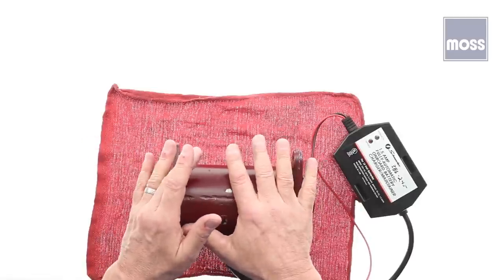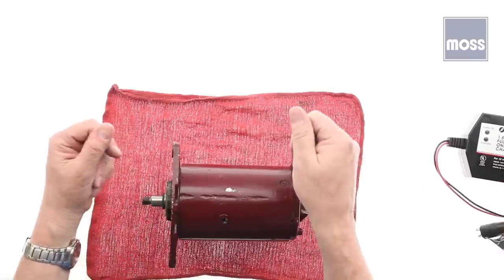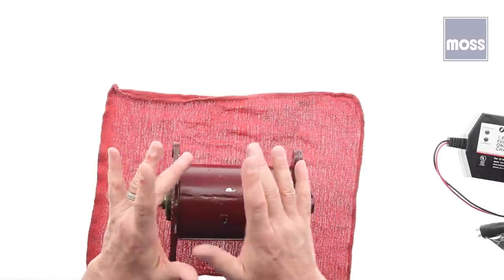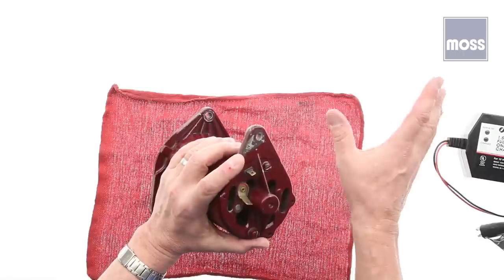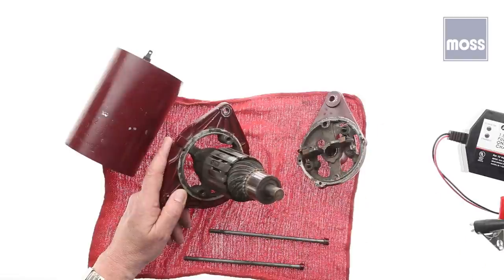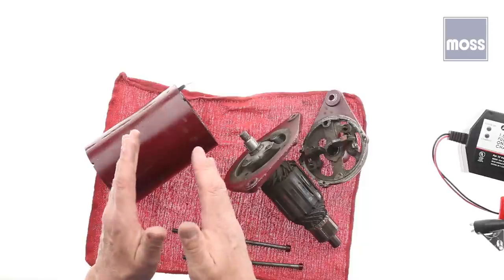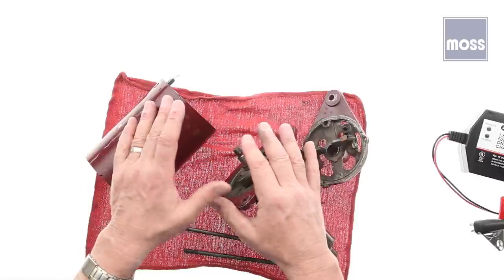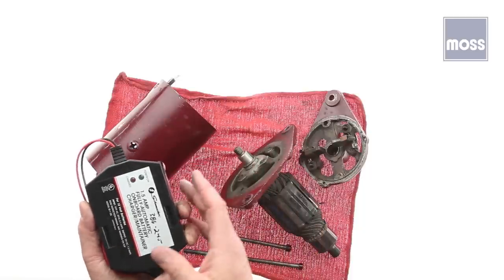Battery Maintenance Charger - A Smart Idea (Moss #386-245)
In this video we will go over the reason to have a battery tender to keep your battery fully charged all the time. Not only is it beneficial to the battery but to the charger system as a whole.